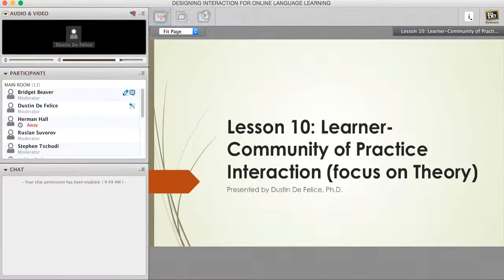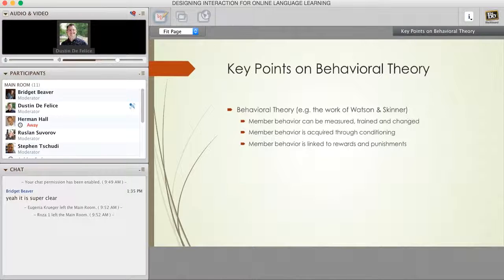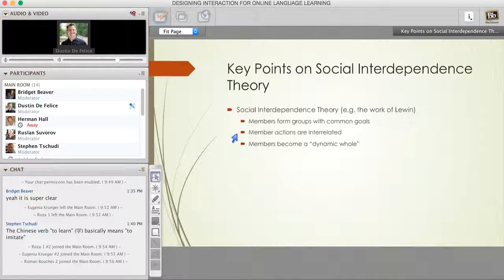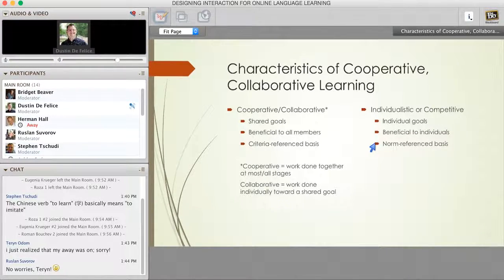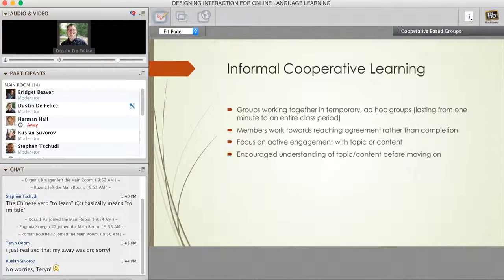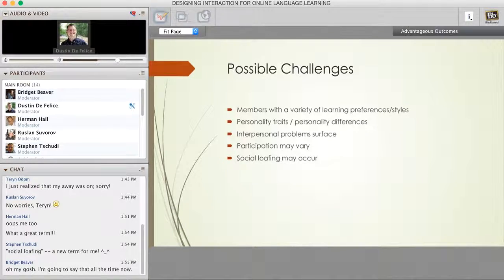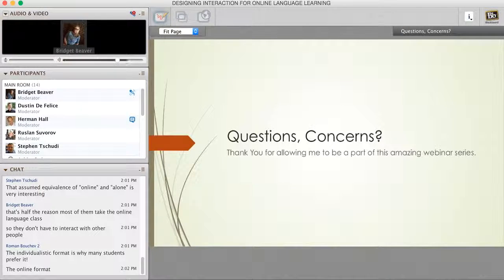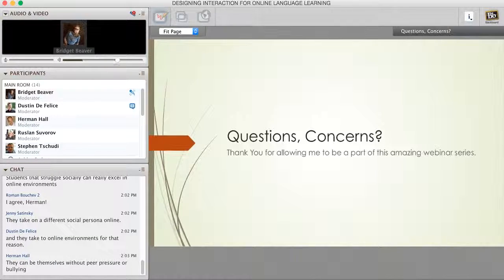OLP 2015 Webinar: Lesson10